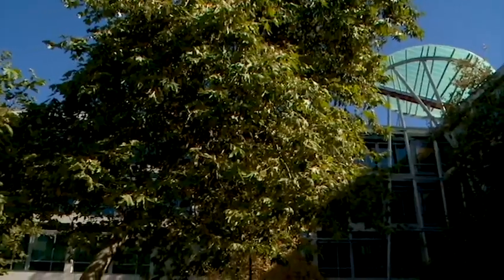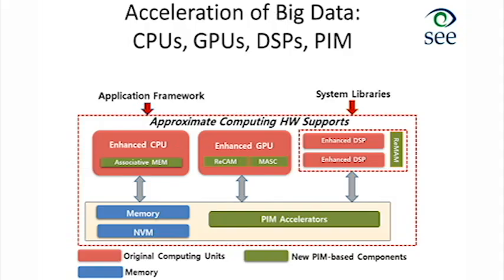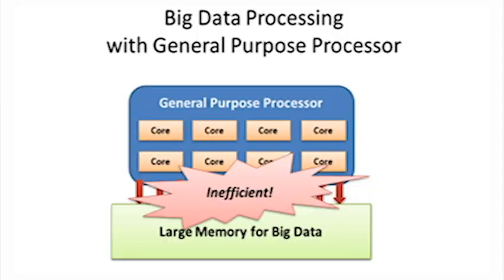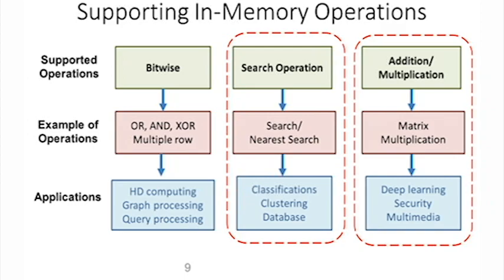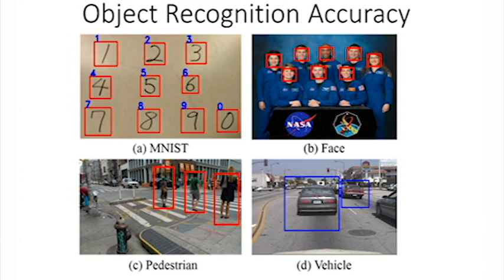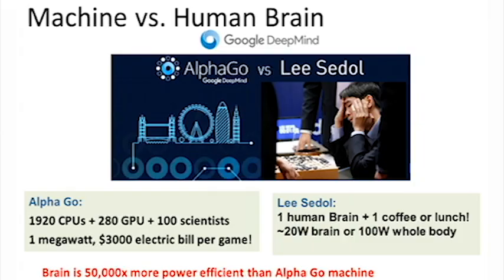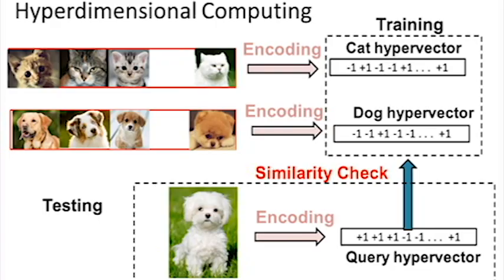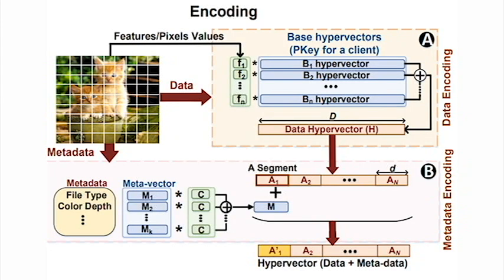UC San Diego- Jacobs Graduate Student Council Award – January 2019-Mohsen Imani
We are excited to announce that Mohsen Imani is the recipient of the January Jacobs Graduate Student Council Award.  Mohsen is a PhD candidate in the Computer Science & Engineering (CSE) Program at UC San Diego, working on emerging computing architectures. His work has led to more than 90 publications in top-tier conferences and journals in the area of computer architecture, electronic design/automation, and system-level conferences. Mohsen has directly mentored more than 30 undergraduate and 15 graduate students, including 8 PhD students at system energy-efficient laboratory. He had a significant contribution in elevating the number of undergraduates involving in research, especially minorities and under representative students. Mohsen has gotten several awards during his PhD including: the doctoral award for excellence in research at the CSE department, the nomination for the Bernard and Sophia Gorden Engineering leadership award, the nomination for outstanding graduate student award, Jacobs’s school of engineering Powell Fellowship, and several best paper/poster candidate awards at the conferences. Moreover, Mohsen was a key contributor to the number of funded grants at UC San Diego, including a recent $40M JUMP CRISP grant.

videos of UCSD campus were taken from:

Summer With CSE: SIMS -The Summer Internships for Mexican Students Program